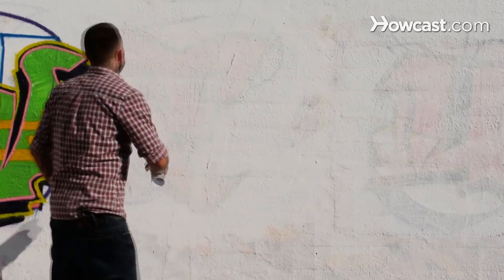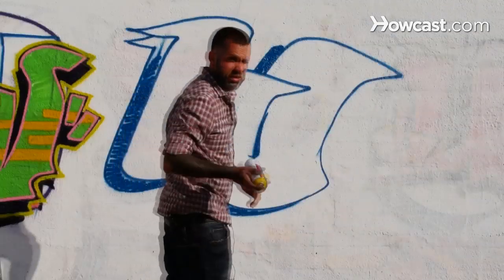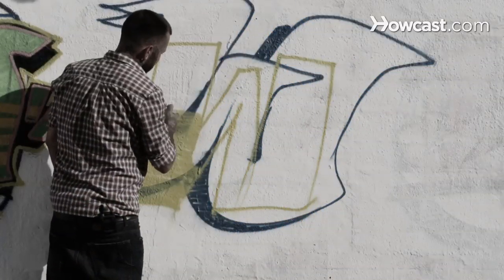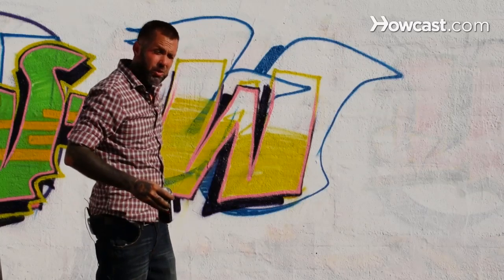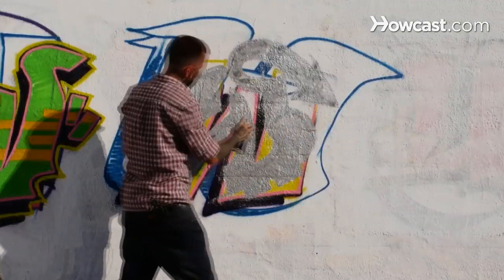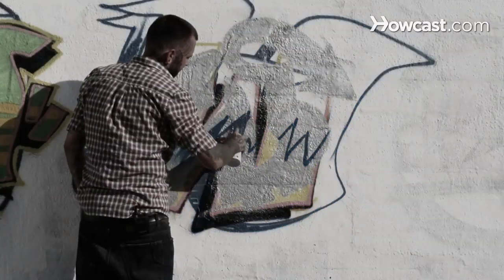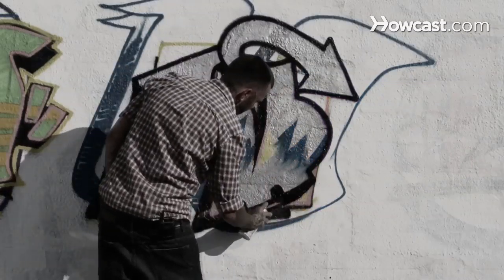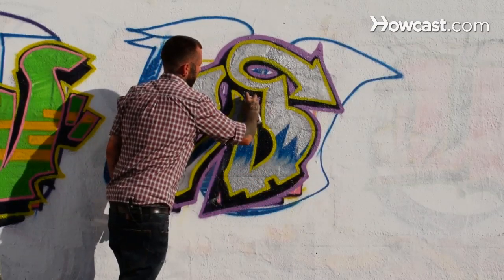How to Draw a W | Graffiti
My name is Paes164 and I'm a professional artist. I've been painting since a teenager, and I've been doing it for 20 years now. Okay, here we go. Our next throw up letter's gonna be the 'w'. I'm gonna go ahead and start and whip it over. Right, you guys like those sound effects. Just like that, you got a nice 'w', something nice and quick to get up. Follow it a little bit of 3D, there you go, 'w'. Okay, now we're gonna do the letter 'w' and we're gonna do it in a blockbuster style. Something very simple, very self explanatory, it's made of blocks and it's something to get everybody's attention. You know, you see big areas that you are allowed to paint and you want your name to be seen from afar then a really cool blockbuster style would be what you want to do. So if you're doing something big and quick, you're not gonna be able to get it done the way you want, so you definitely need a nice outline to...which is what I'm doing now in a much darker color. So, we'll take one more color, finish off any with blockbuster with a really nice outer outline. Okay, next we're gonna do a wildstyle 'w'. Isn't that perfect, wildstyle! So, let's take some of this silver, keeping the essence of the 'w' alive, we just kind of bend and tweak it. Let me fill this in. Using that same color I sketched it out in. Okay, got that nice silver fill done. Come back get another color, add a little more fill to it. So I'm just coming down to create that fade and starting with the tip of my can and whipping it out. Just to make those points look super sharp, I'm gonna cut over them. Im gonna actually just hit it with a line and then i'll just cut over the existing paint to give it a cleaner, sharper point. Come through, make this nice dark purple, work my way around. Got that outline out of the way, let's add a little bit of 3D. 3D done, let's follow that with an inner outline, work my way all the way round the letter. And last, i'll take this light purple and do an outer outline. Bam, just like that, wildstyle 'w'.